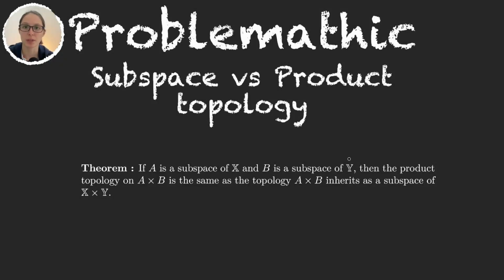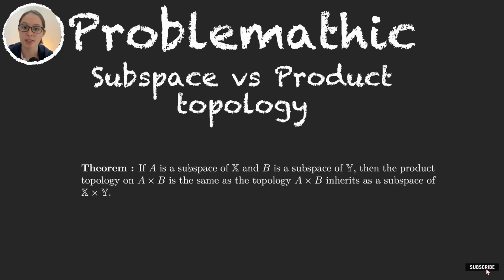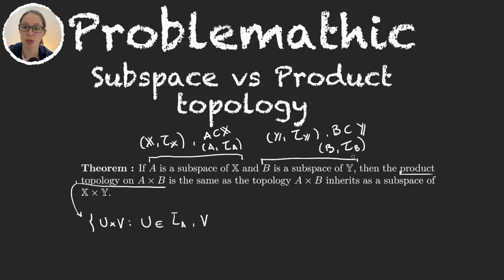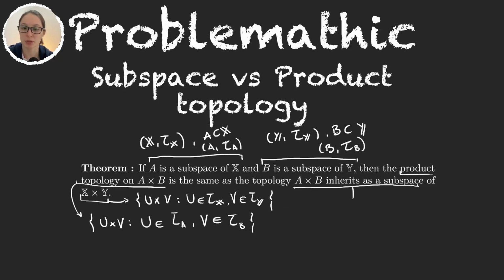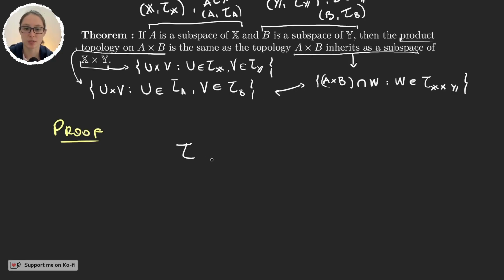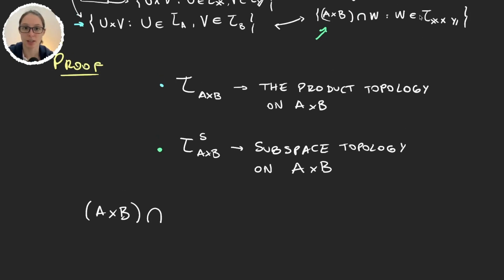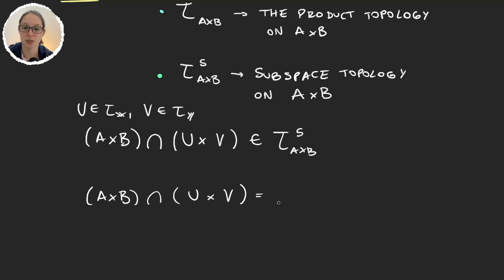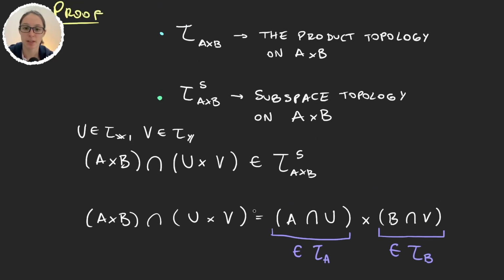Subspace vs Product - Differences between topologies | Topology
We prove a theorem that shows us that if we have a subset of a product space, then the subspace and the product topology coincide.

Timestamps in this video:
00:00 Introduction.
00:36 Differencing all the topologies.
03:40 Proving the theorem.